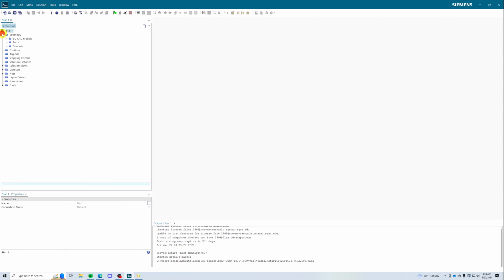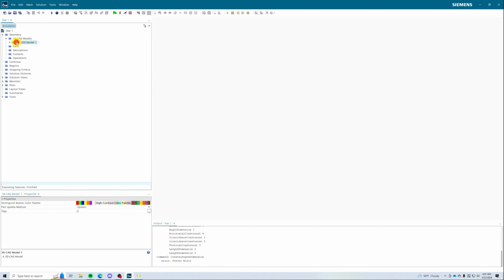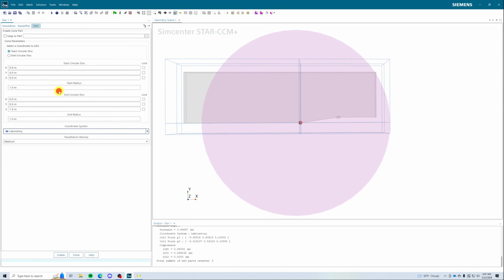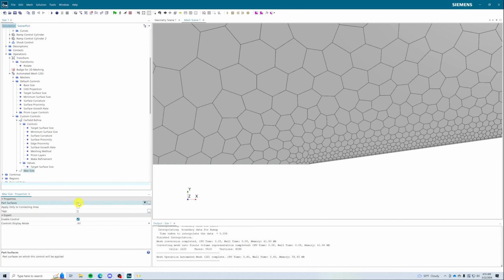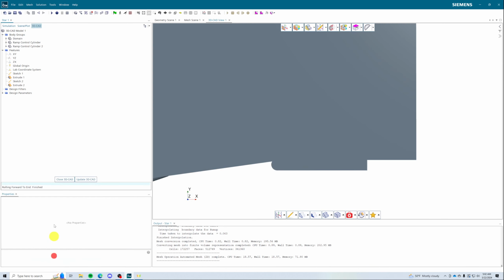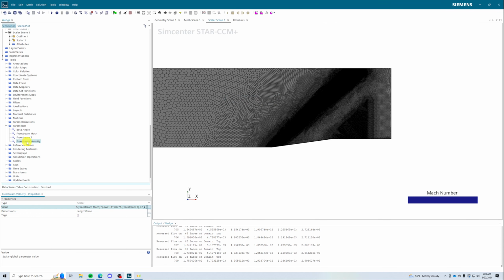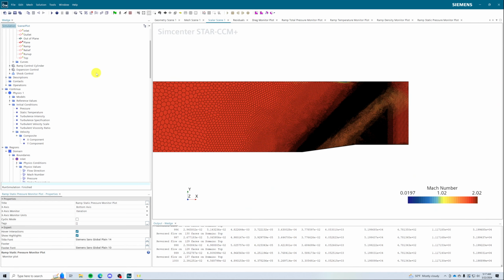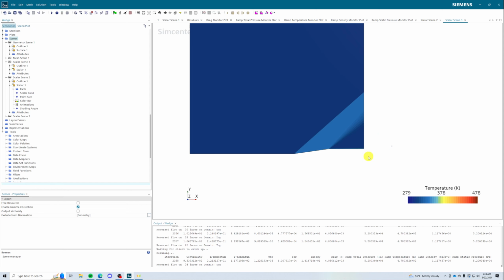AE169 SP 2024 Supersonic Wedge